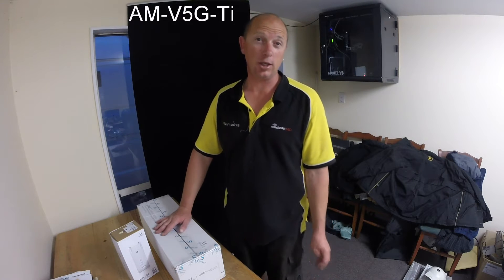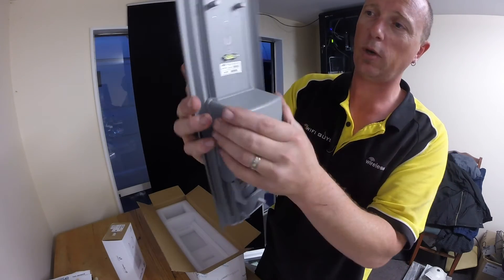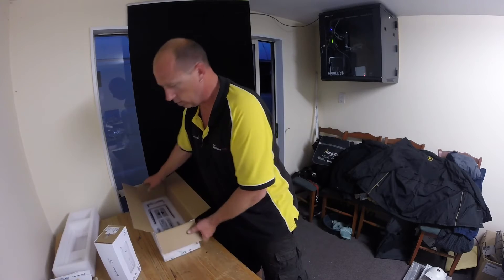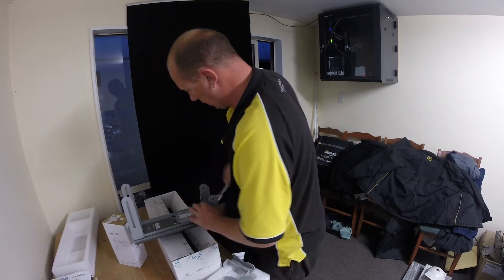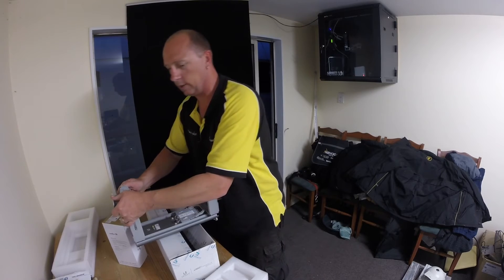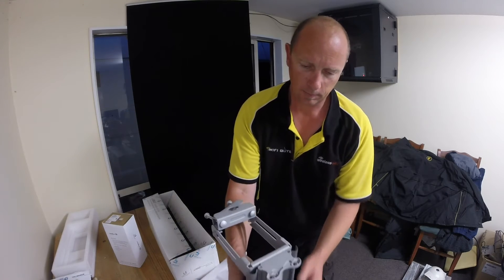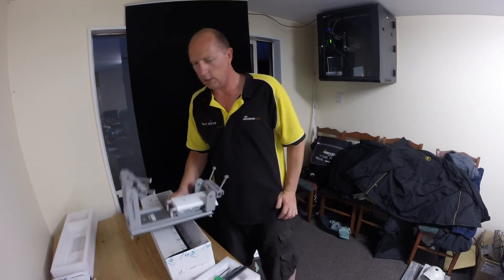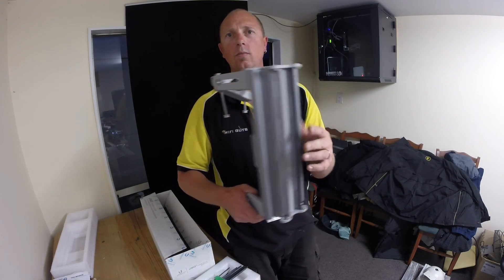Unbox and bench test Ubiquiti Titanium Adjustable Sector Antenna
Ubiquiti 5GHz Titanium Variable Sector Antenna (AM-V5G-Ti) &
Ubiquiti 5GHz Rocket AC PTMP ONLY AirPrism Chipset

Part 1: Bench testing with a NanoBeam-5AC-19 as CPE